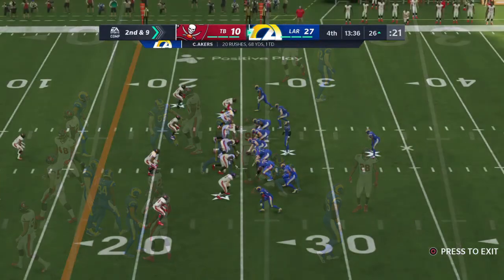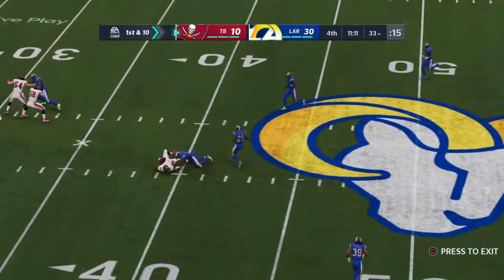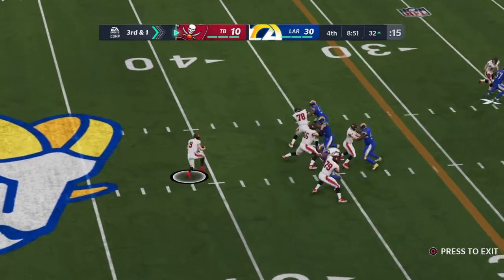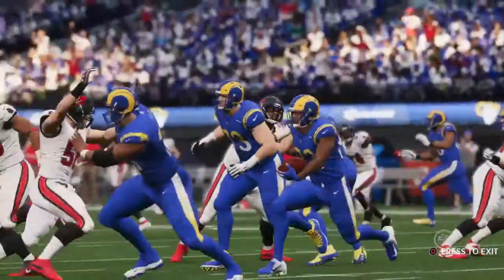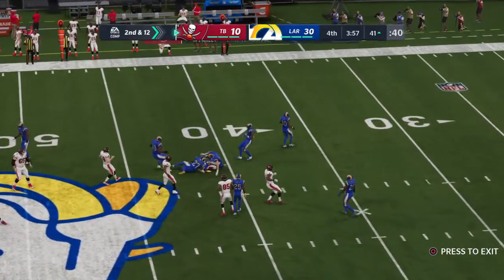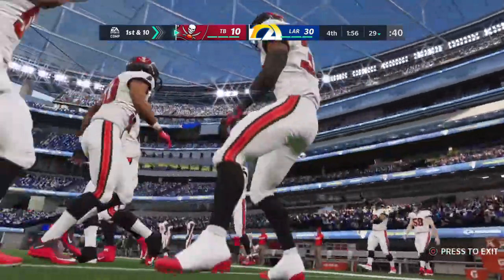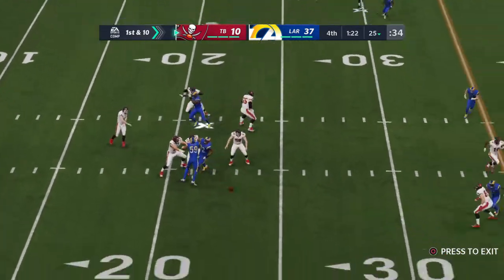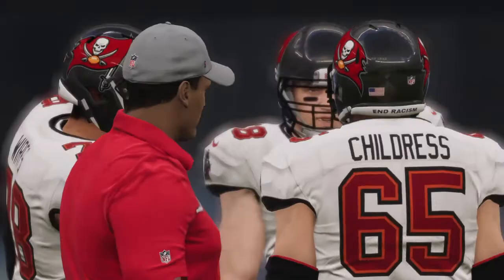Madden NFL 21[Good Game] 2